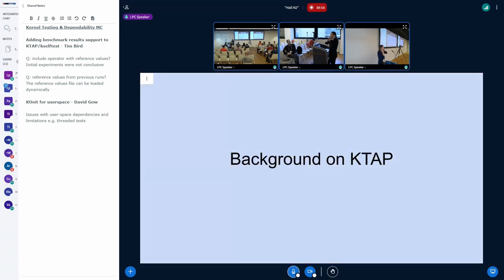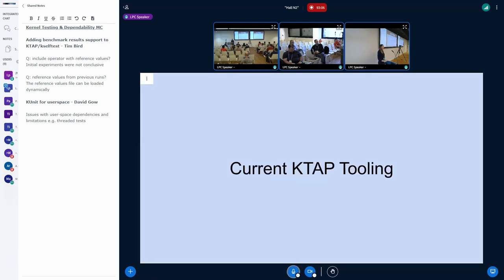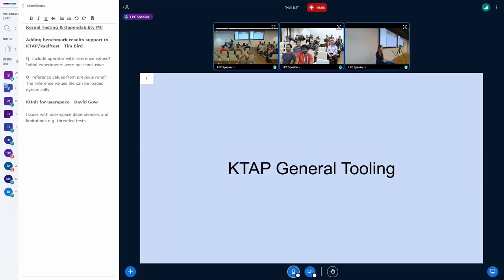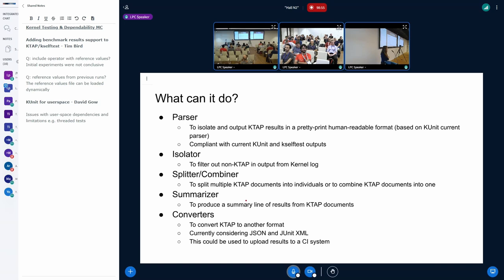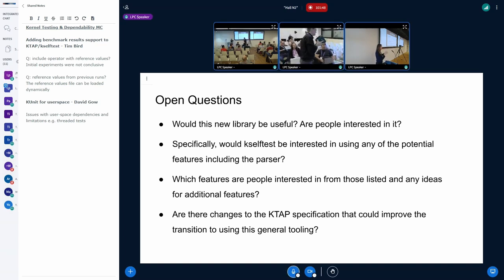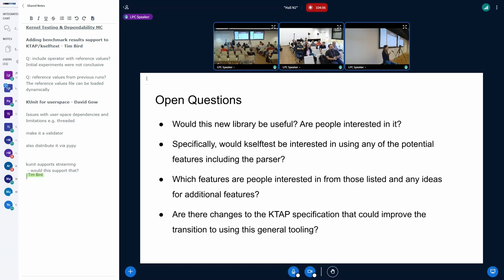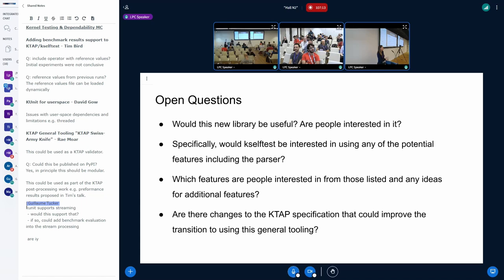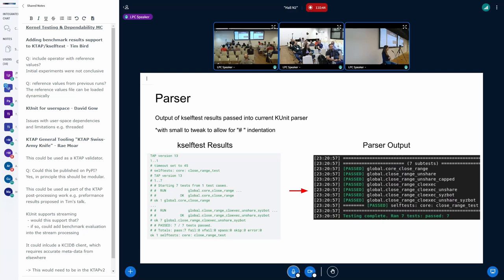KTAP General Tooling "KTAP Swiss-Army Knife" - MOAR, Rae